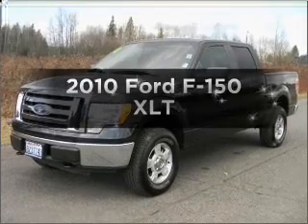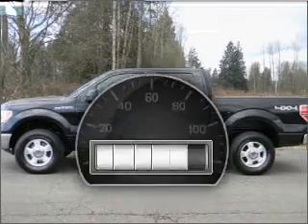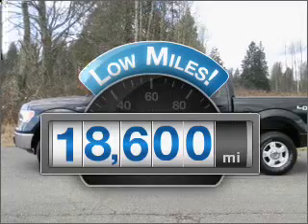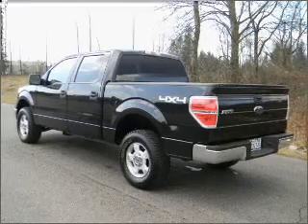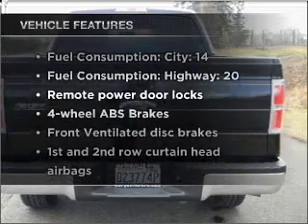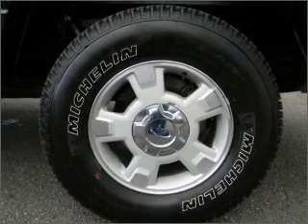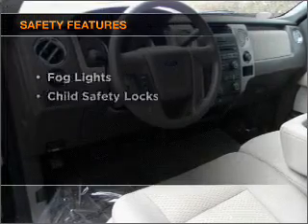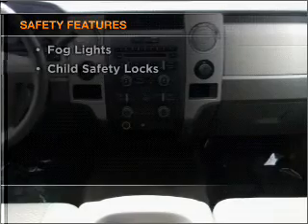2010 Ford F-150 - Marysville WA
Year: 2010
Make: Ford
Model: F-150
Trim: XLT
Engine: 4.6 liter 8 cylinder 24 valve
Transmission: 6-Speed Automatic
Color: Black
Mileage: 18600
Address:
3520 136th Street NE